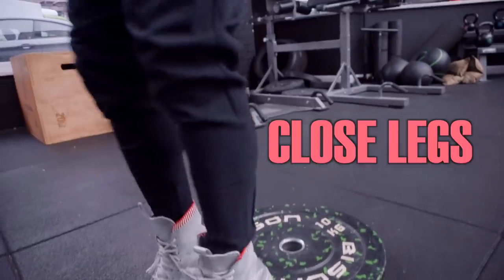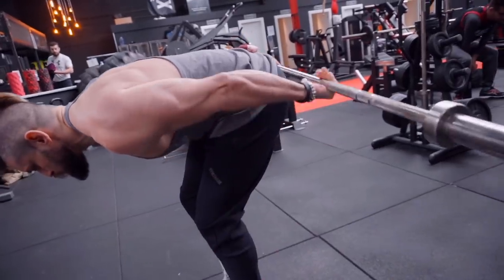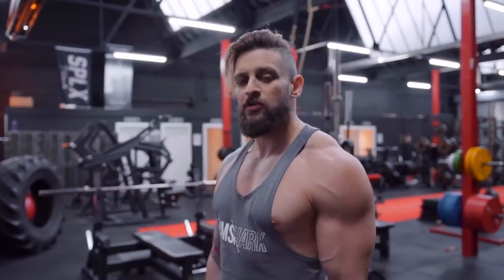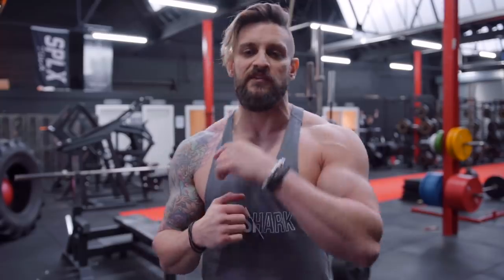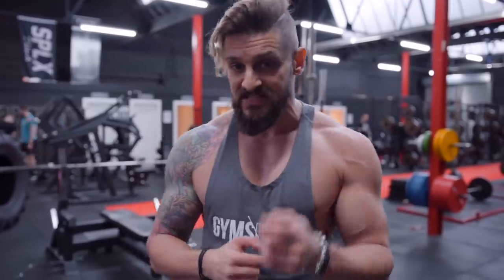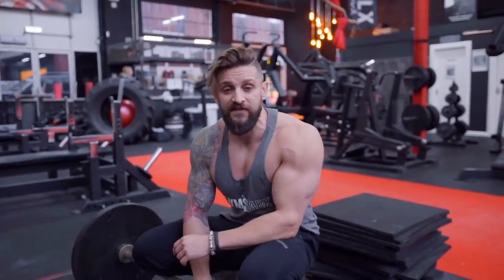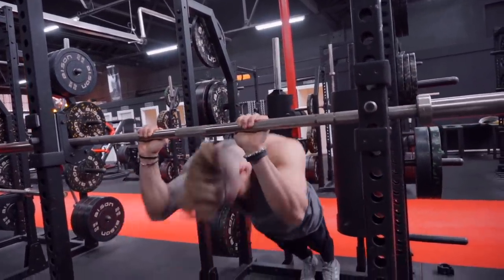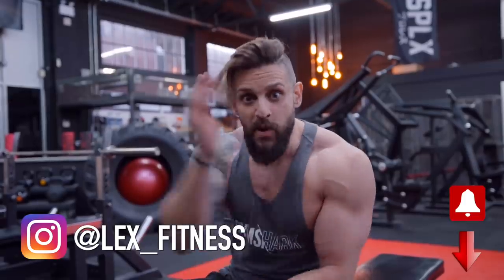TOP 5 Muscle Building Exercises You Never Heard Of!! | Step by Step Tutorial (Lex Fitness)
An exercise for each body group you should be doing to build bigger more balanced muscle BUT you probably didn't know existed! Full Step By Step Tutorial is here to help you learn & grow! EnjoY!

[Video Title]
[Video URL]